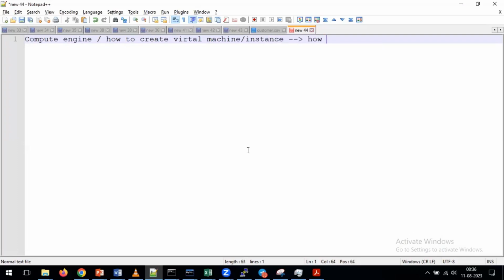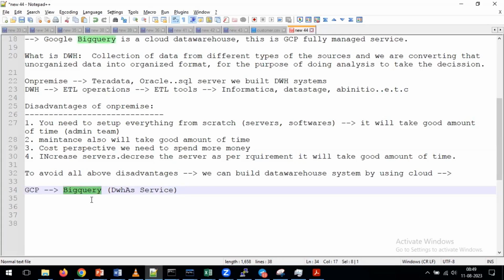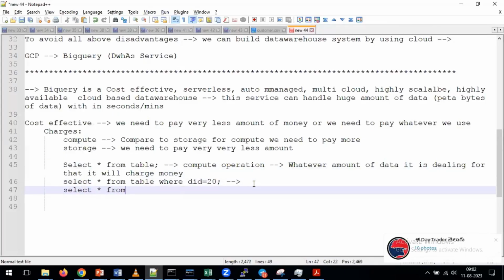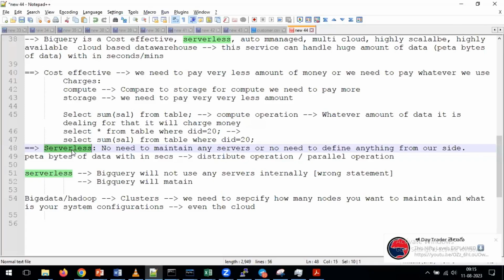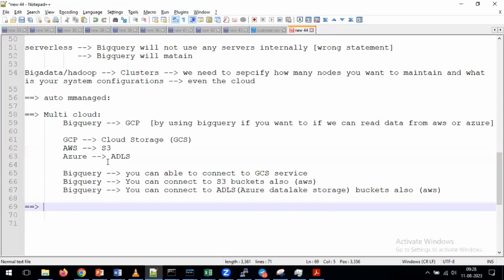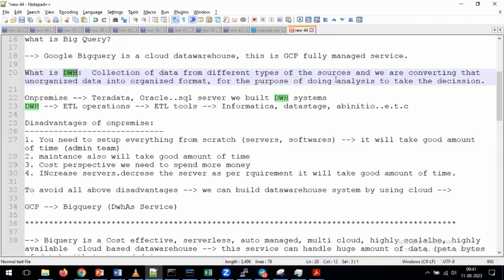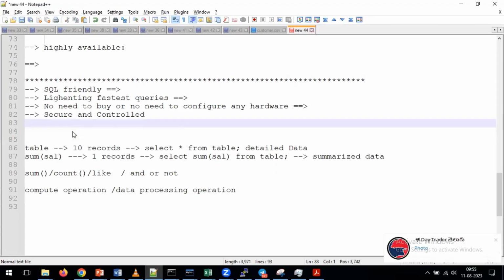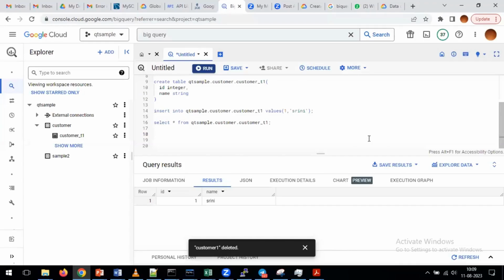GCP Data Engineer-- (BigQuery 01) Session 34 BigQuery cloud DWS